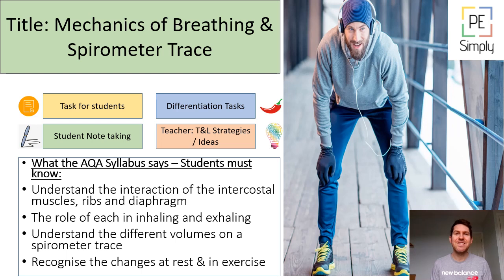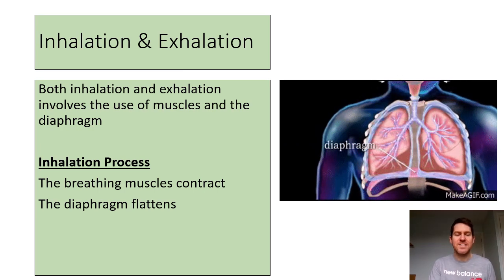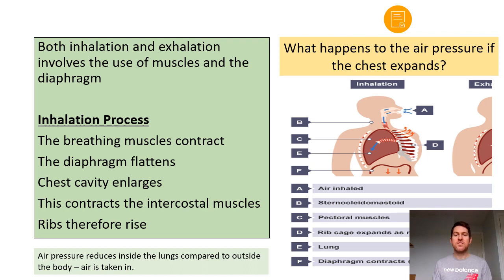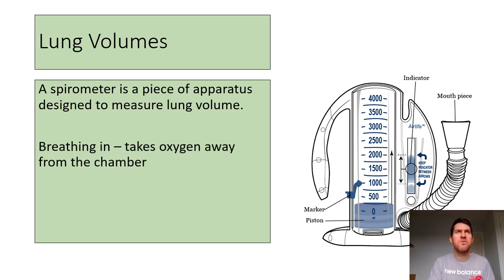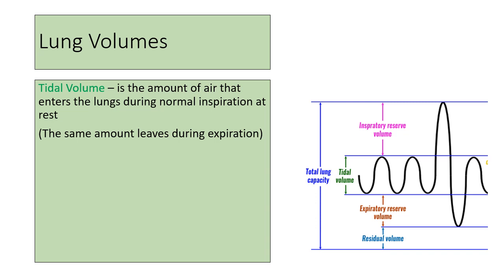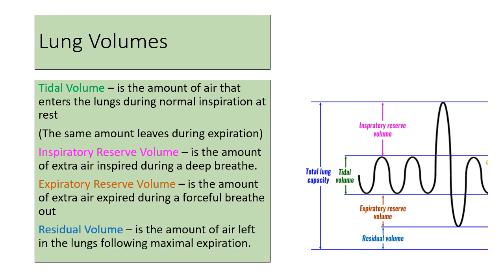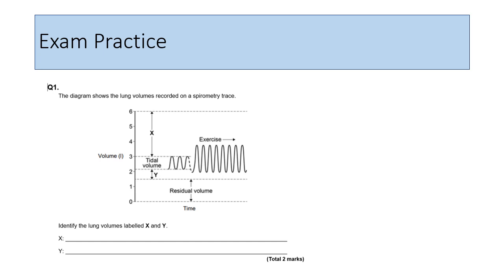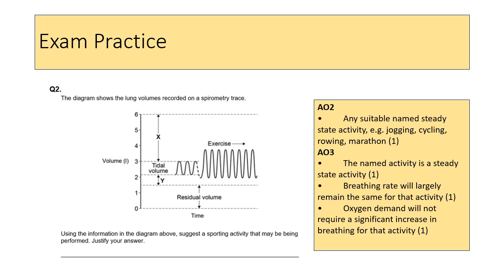Mechanics of Breathing & Spirometer Trace GCSE PE